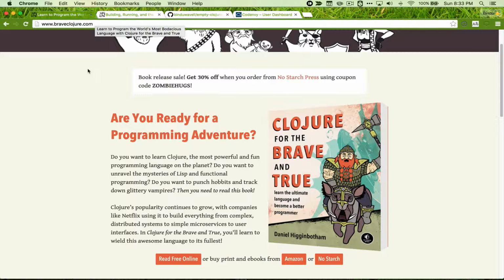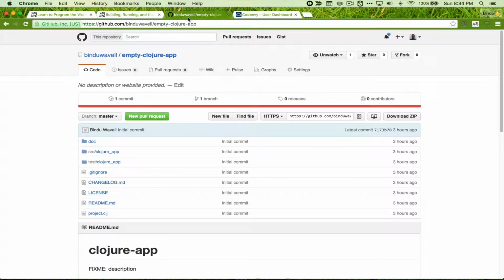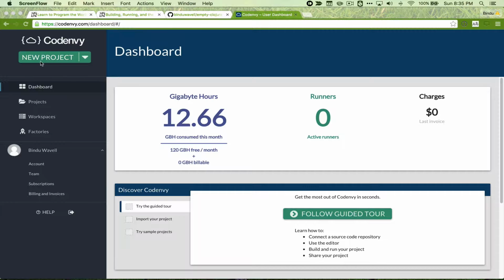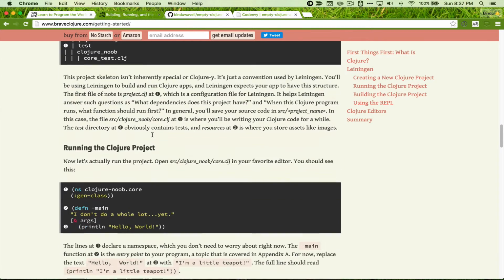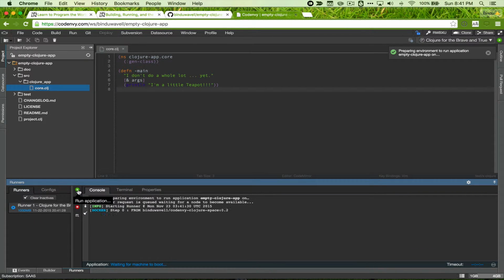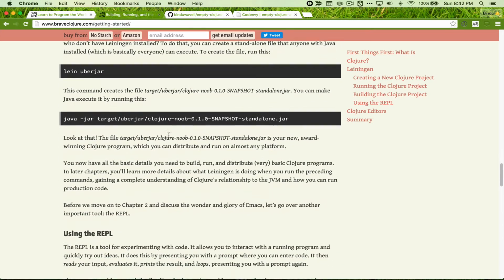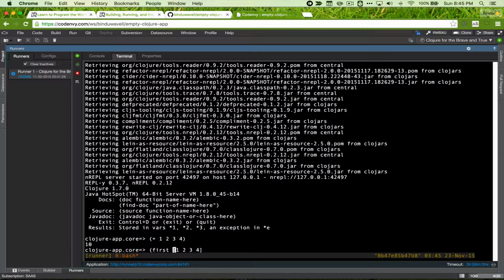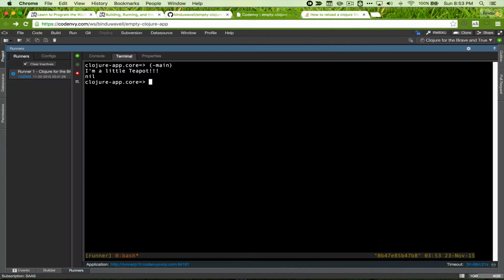A cloud IDE with Clojure for the Brave and True - Part 2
How to setup to work through examples and challenges for the book Clojure for the Brave and True.

Here is the runner configuration to use:
FROM binduwavell/codenvy-clojure-brave:0.2
CMD sleep 365d